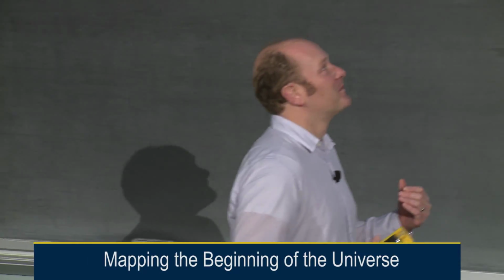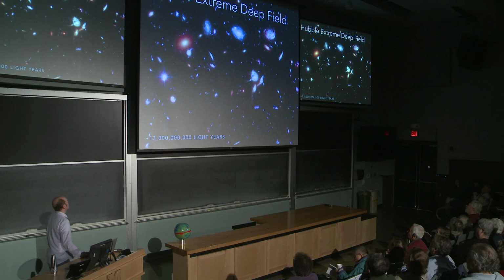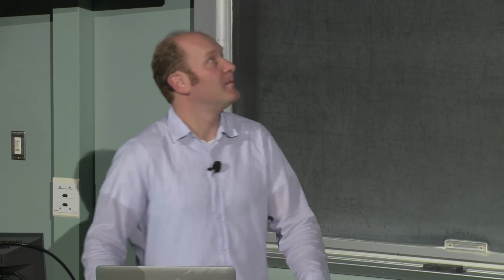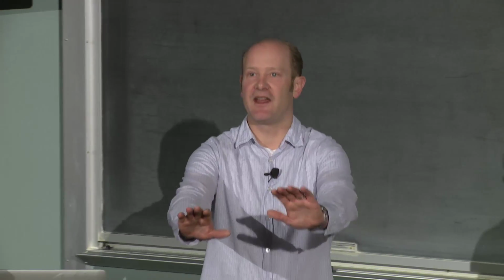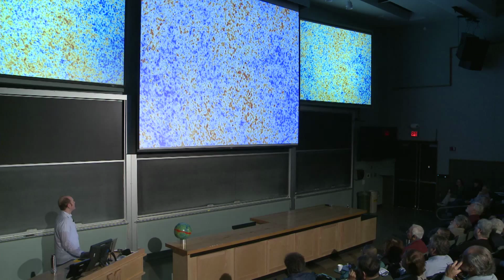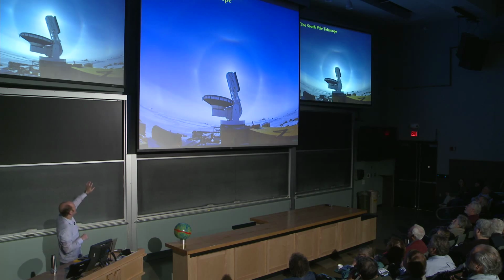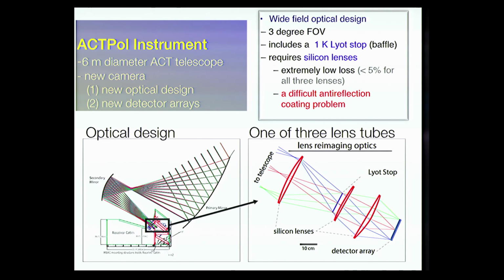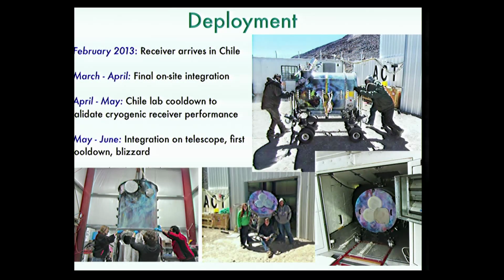Jeffrey McMahon - Saturday Morning Physics - 11/16/13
Jeffrey McMahon

"Mapping the Beginning of the Universe"